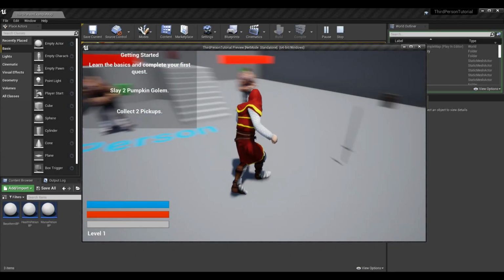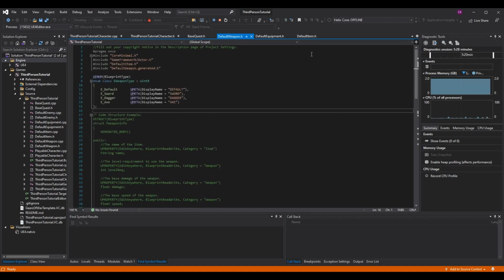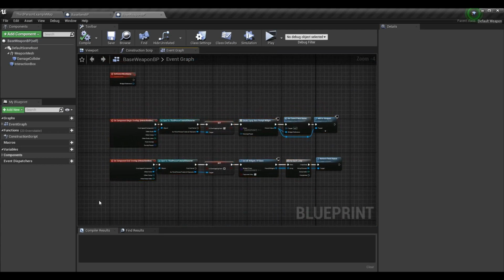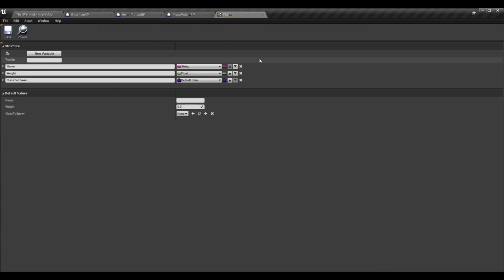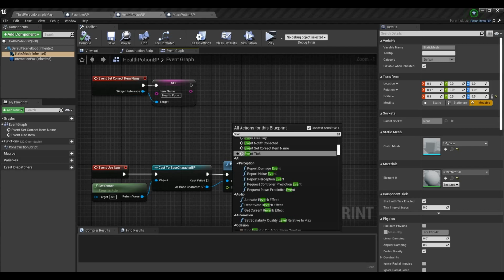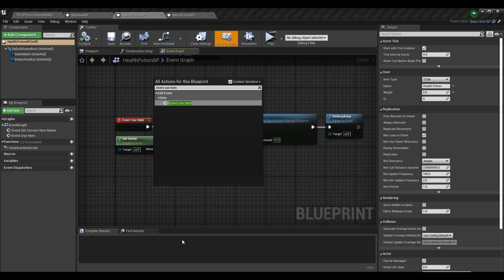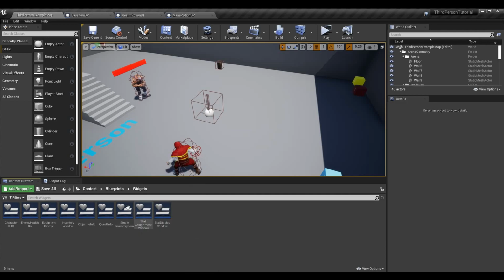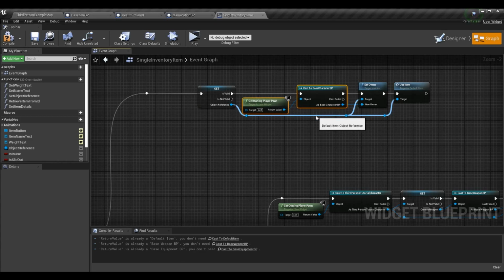Potions, Items, & Consumables! | How To Make YOUR OWN Action RPG | UE4/UE5 & C++ Tutorial, Part 22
Here is the twenty-second installment of the Unreal Engine 4 and C++ Action RPG (also known as Real-Time RPG) Tutorial series (this series was created from the pre-existing Third-Person Tutorial series to make the series' goals more clear as well as to touch on more-often requested topics)! In this episode, I go over using items (such as health and mana potions), adding consumables to our inventory, and creating different functionality for each item.

A HUGE THANKS TO:

► Character Avatar: David Marshall (MalthaelsMight).
► Intro Video: Pedro J. Burgos (@Shadow_Magnus).